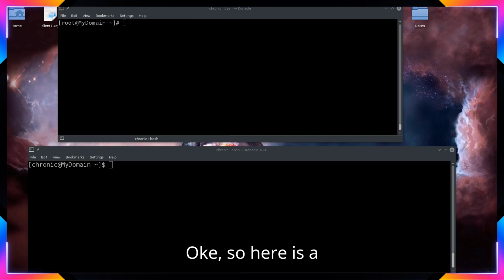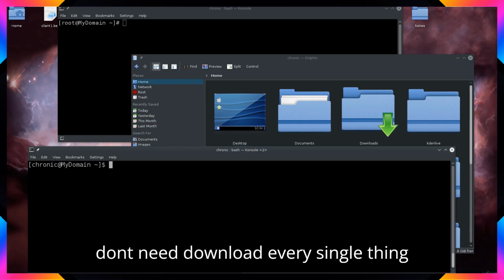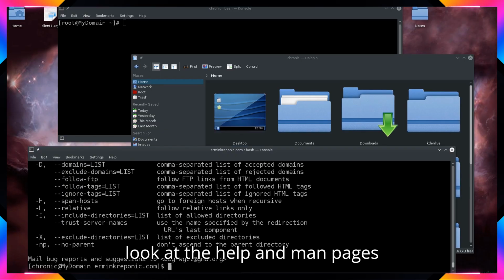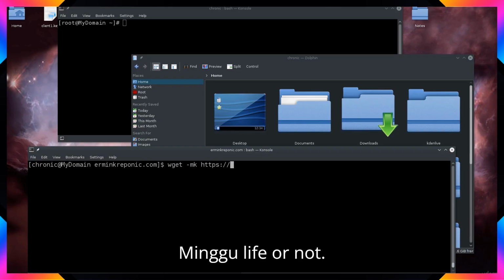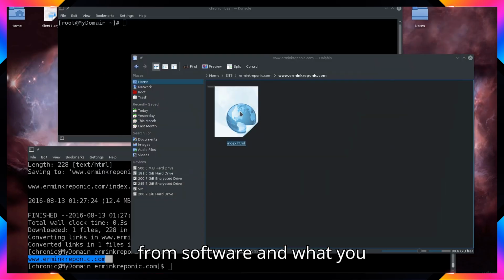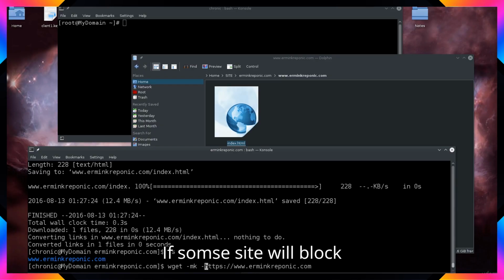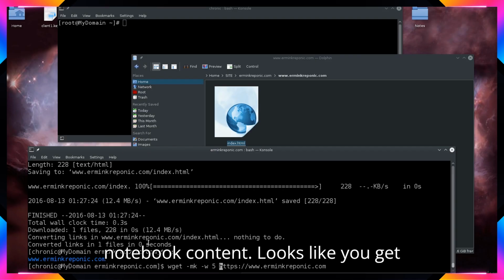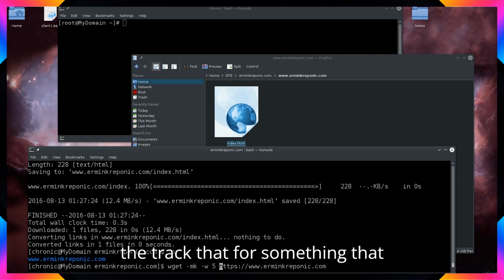How to clone website??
How to Clone Websites